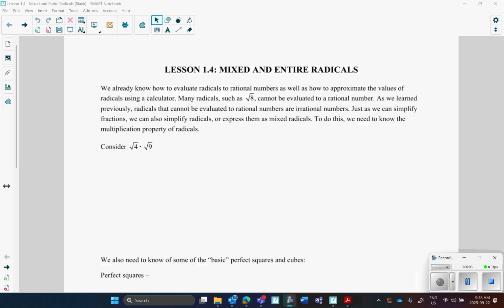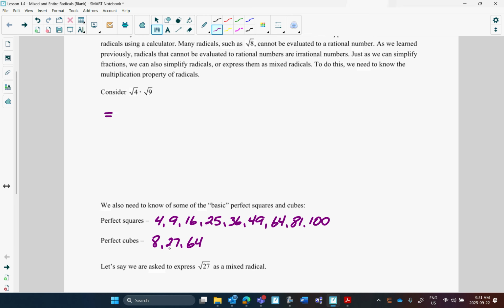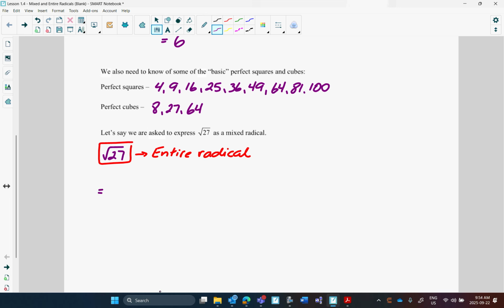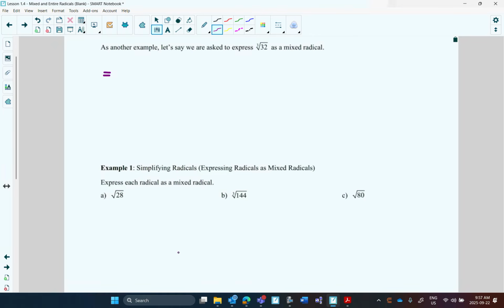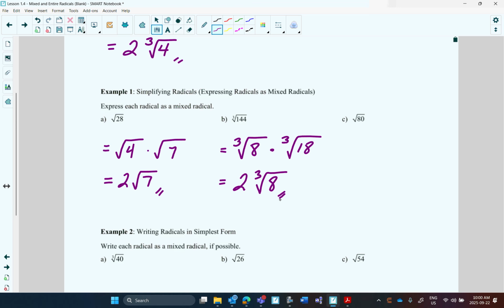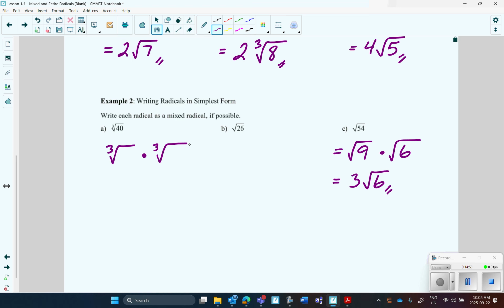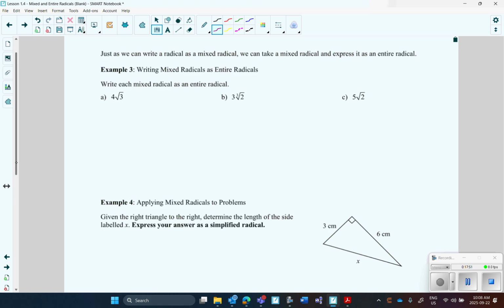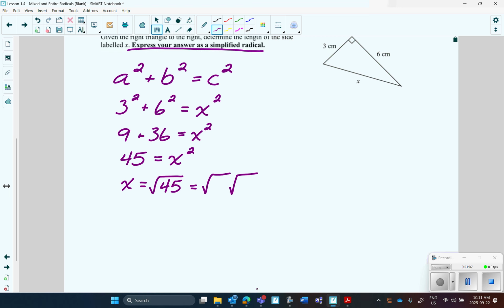Lesson 1.4: Mixed and Entire Radicals (Video Lesson)